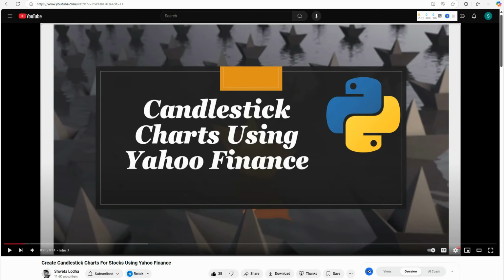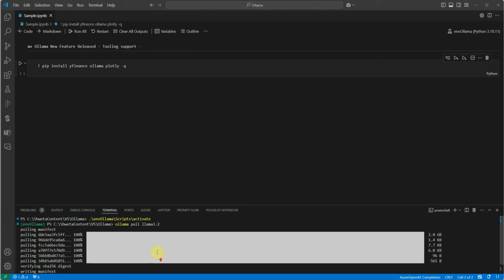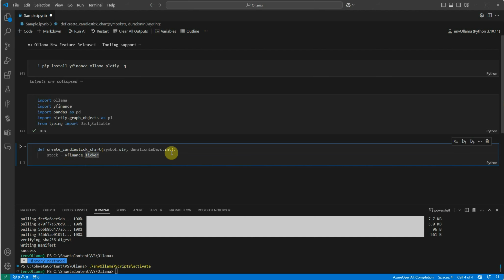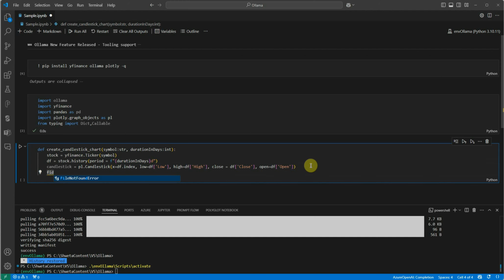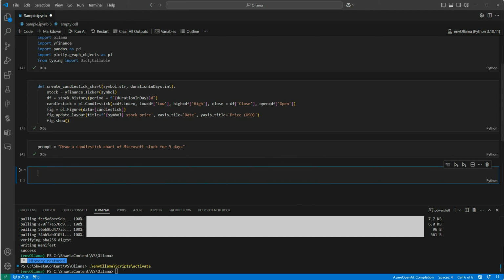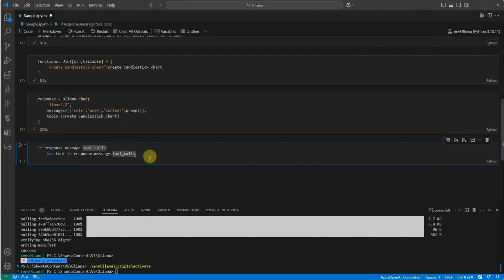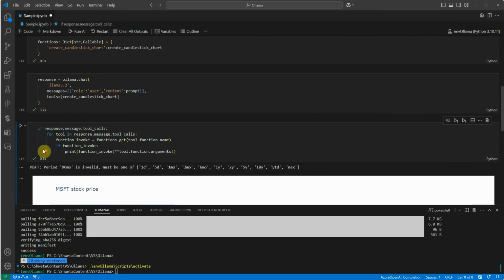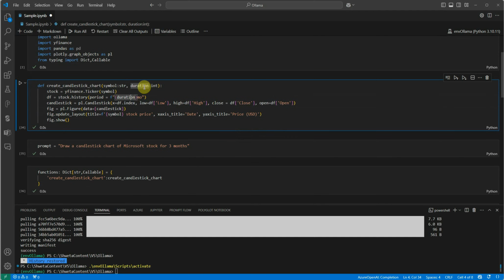Creating Stock Candlestick Charts Using Natural Language with Ollama & Llama3.2 - Finance Chatbot 💰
🚀 Master Stock Candlestick Chart Creation with Ollama and Llama3.2 🚀

Watch this video to unlock the power of natural language processing to generate candlestick charts for any stock effortlessly! This video uses open-source model Llama3.2 and Ollama to create dynamic and insightful stock charts from simple natural language commands utilizing function calling feature.

🤩 Do you know, you can earn SHARP tokens just by your daily walking steps? Join now to receive 100 SHARP tokens using my

⭐Python for beginners
⭐Python Pandas